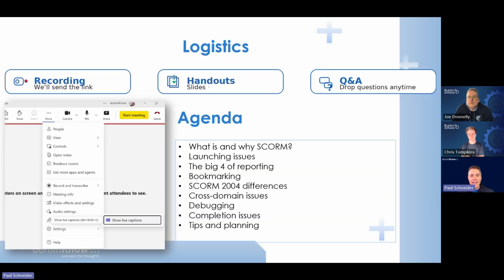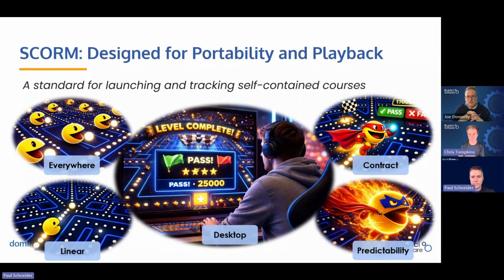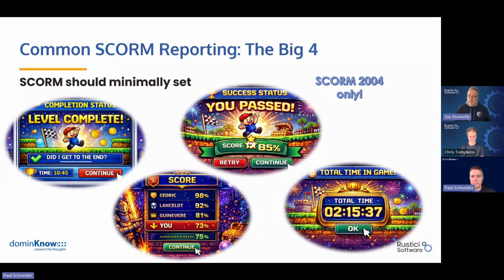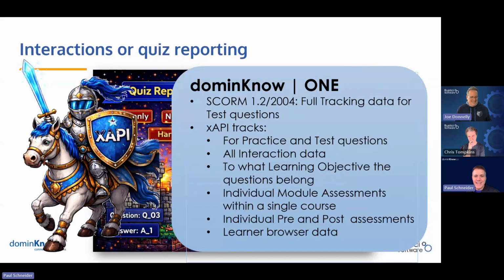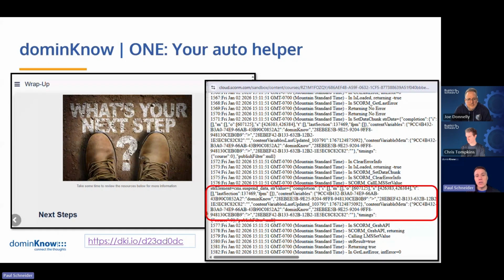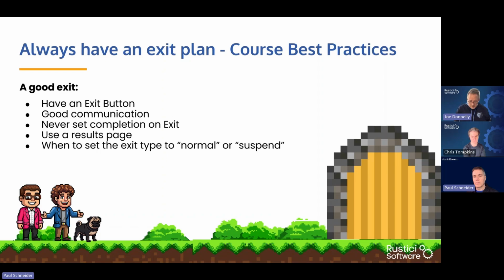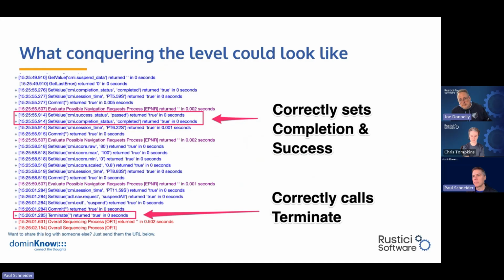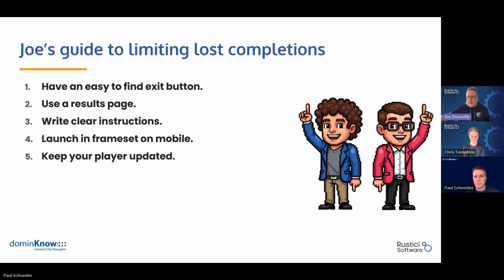dominKnow + Rustici Software Make SCORM Work: From Lost Completions to Reliable Learning Data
- SCORM is supposed to "just work," right?

But lost completions and broken bookmarks are still happening, often without you knowing. At enterprise scale, that’s not just a glitch — it’s a credibility issue.

The good news? Most failures are preventable before you publish.

We joined our friends at dominKnow to show you exactly how to fix them.

You will learn how to:
- Stop data loss: Fix the specific "exit" behaviors that cause 80% of lost completions.
- Debug like a pro: Use live logs to instantly isolate course vs. LMS failures.
- Choose your standard: Know exactly when to use SCORM 1.2 vs. 2004 vs. xAPI.
- Registration launch links: How they're used out of the box.
- Configure for reliability: Apply the specific settings that prevent errors before you launch.
- Stop guessing where your data went. Start building courses that track correctly, every time.